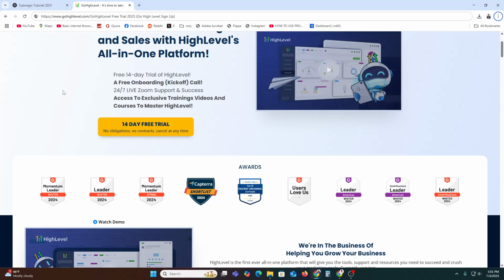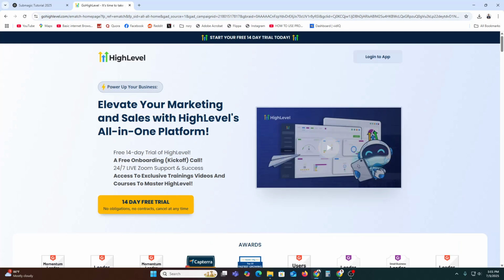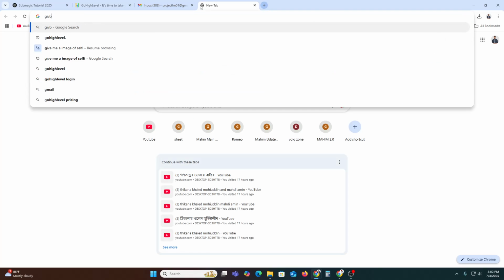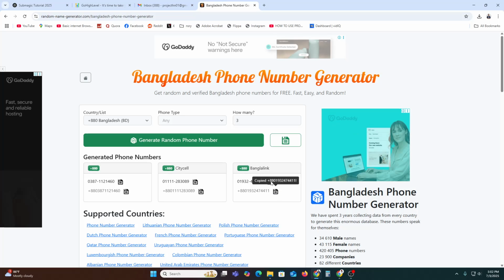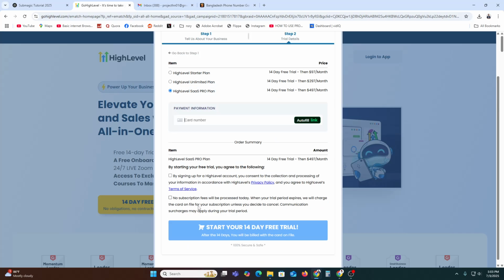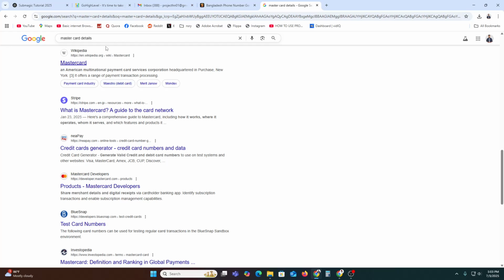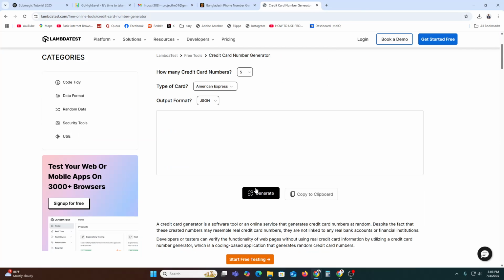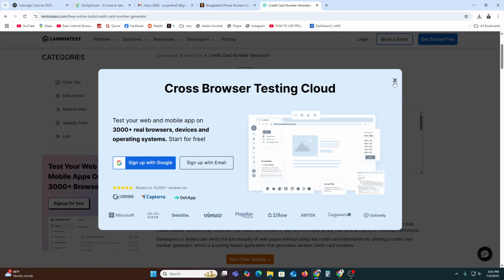GoHighLevel Free Trial 2025(Go High Level Sign Up)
GoHighLevel Free Trial (Go High Level Sign Up)
In this video, we show you how to get the GoHighLevel Free Trial and complete your Go High Level Sign Up step by step. You’ll learn how to create your account, explore the platform’s features, and understand why GoHighLevel is one of the best tools for CRM, automation, and marketing agencies. Whether you’re a beginner or exploring GoHighLevel pricing and plans, this guide will help you start your free trial smoothly.